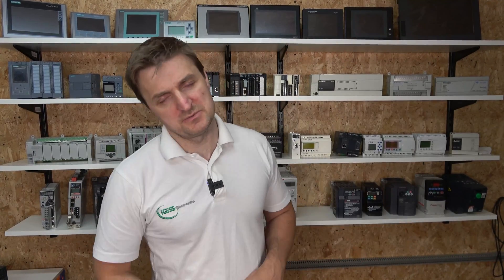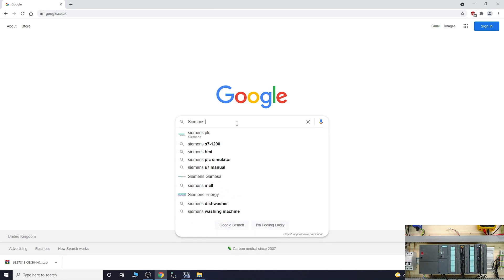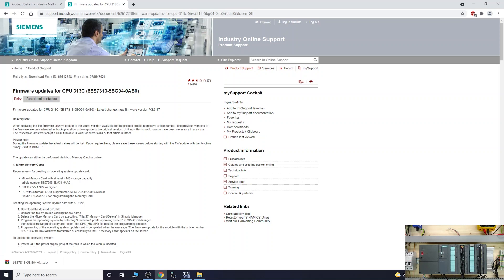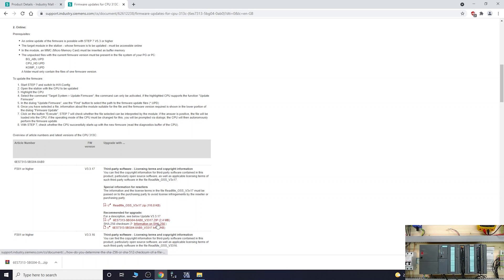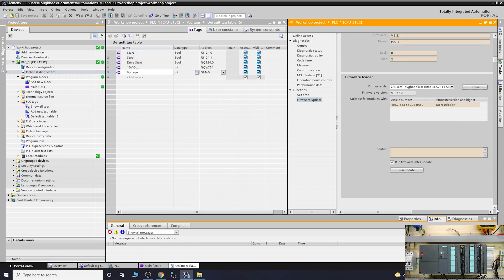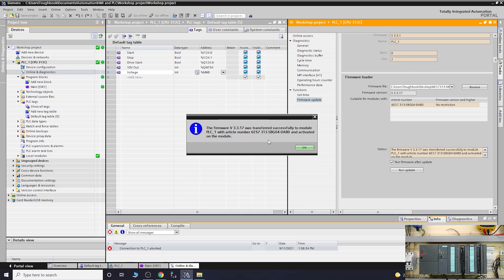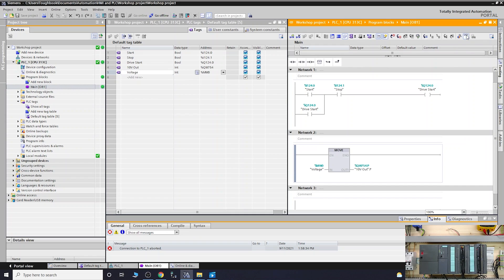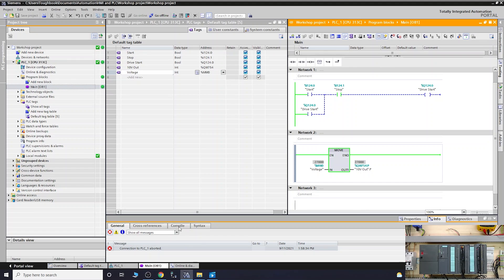Siemens S7-300 PLC, CPU Firmware Update using TIA Portal V16. English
Siemens S7-300 PLC, Firmware Update using TIA Portal V16. For manual, related videos and part numbers please see below.